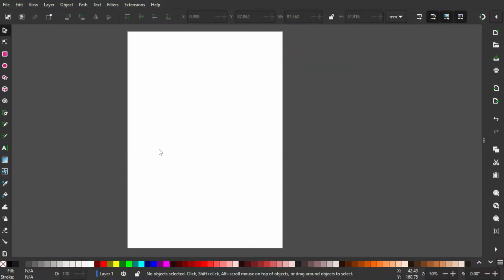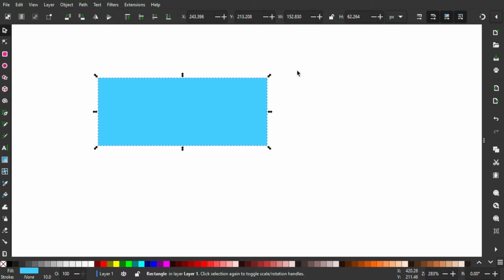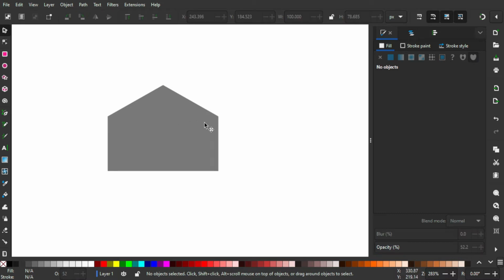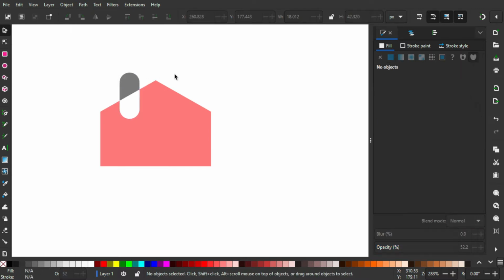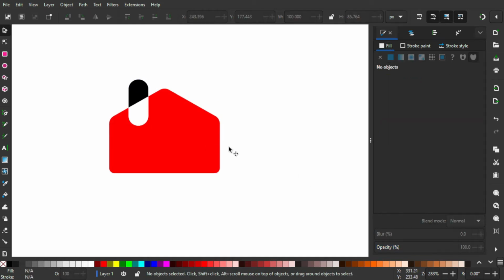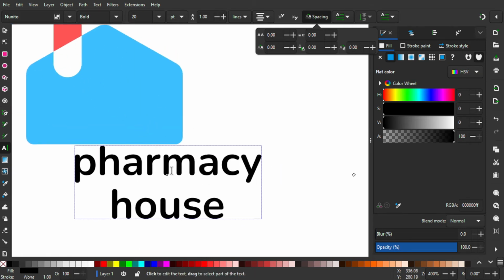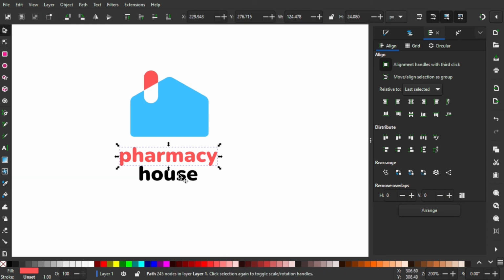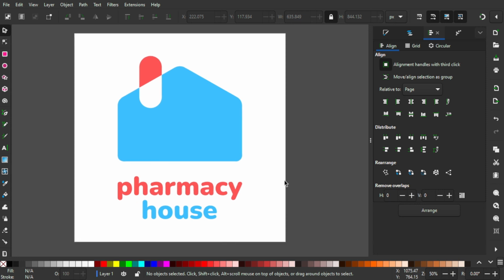Trendy Layered Logo Design Using Inkscape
Layered Logo Design is a style that almost looks like a negative space logo. The key difference here is how they treat negative spaced objects, this style makes the object protrude outward so it looks like there are 2 objects intersecting each other.

DONE IN INKSCAPE 1.2

CHAPTER
00:00 Intro
00:20 Setting up document
00:52 Creating the house and pill shape
05:15 Creating typeface
06:59 Finalize
08:00 Final word & free download
08:20 Outro